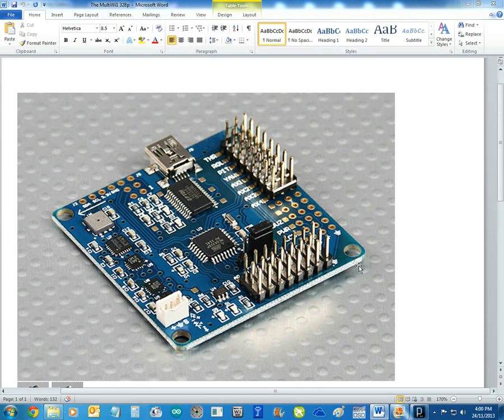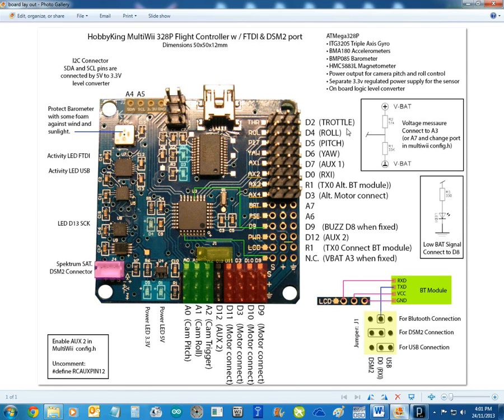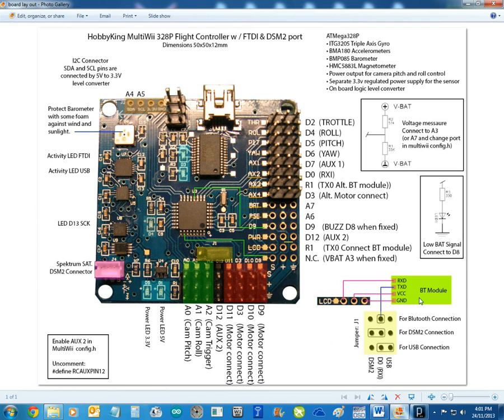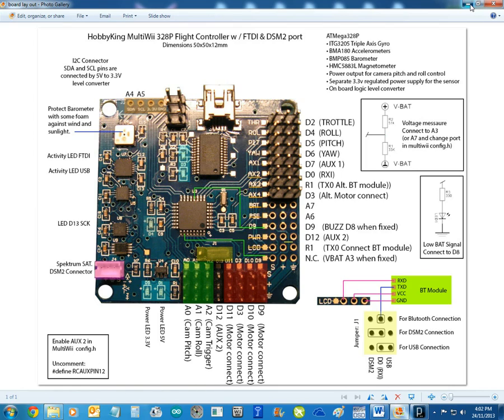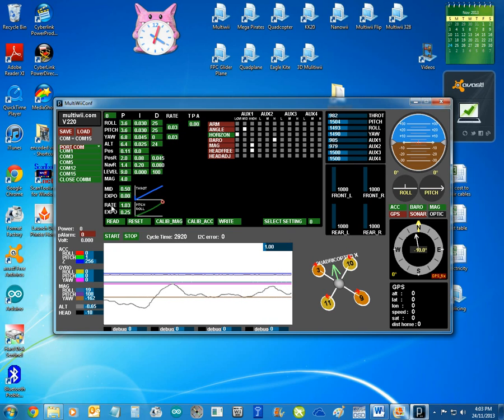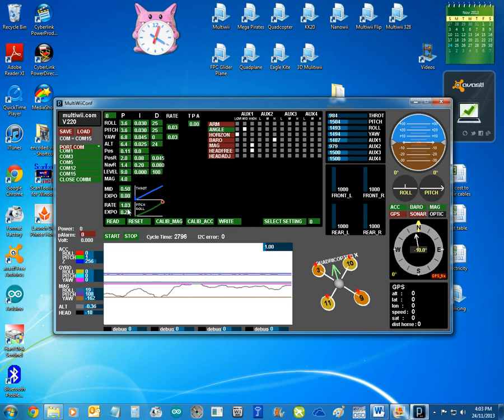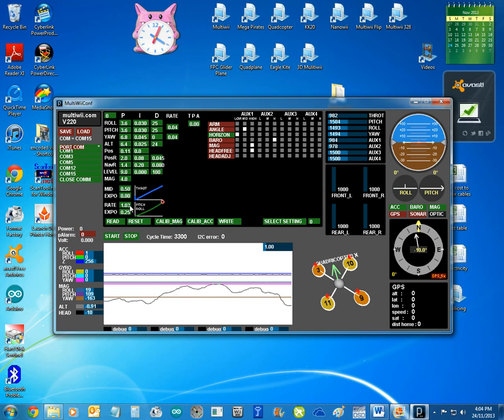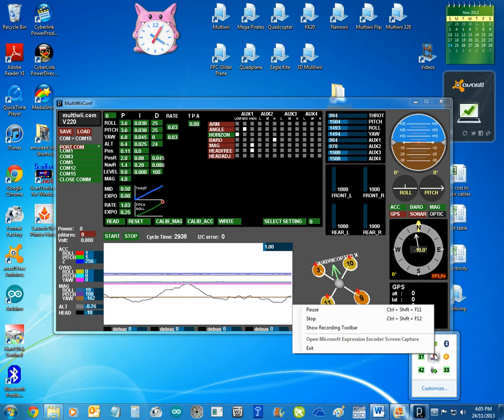HobbyKing Multiwii 328p Flight Board Setup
Here is my MW328P FC board form HK and here is how to set it up in your GUI if you want to improve its handling performance. As I did once, people think they need to mess with the PIDs to get it to perform better but that's so no so. If you UP the Pitch/roll/yaw (PRY) rates and the RC rate you will have a super super slick machine.
For example. Warthox (probably the worlds best multi-rotor driver) runs his standard nanowii board at 0.03 for both PRY and 1.06 for his RC rate. you know what they say. it ain't a rehearsal. dare you to try it.